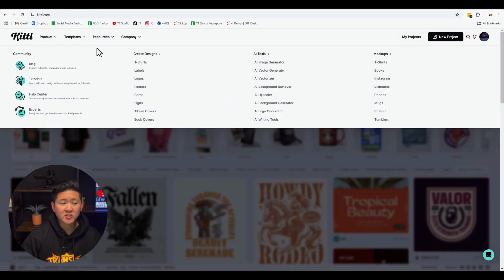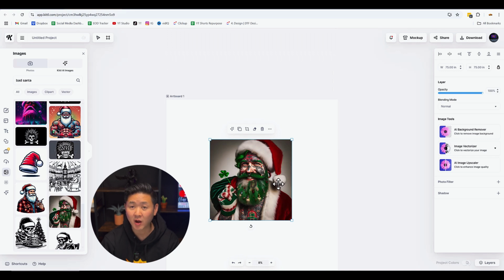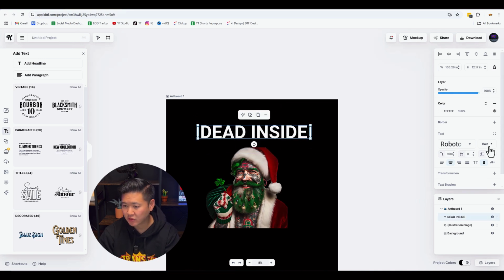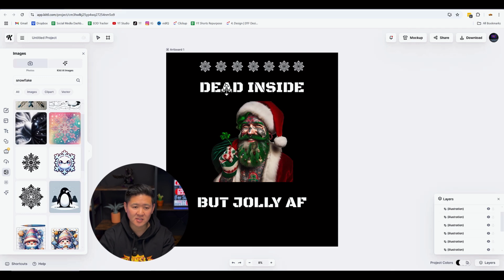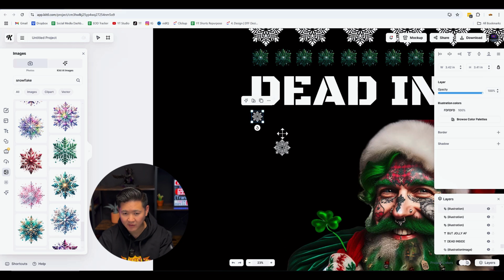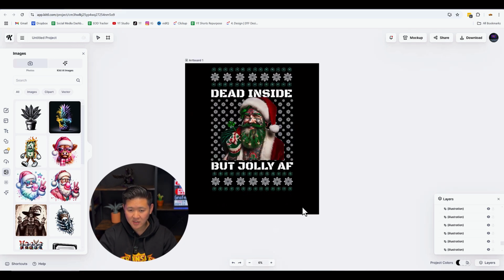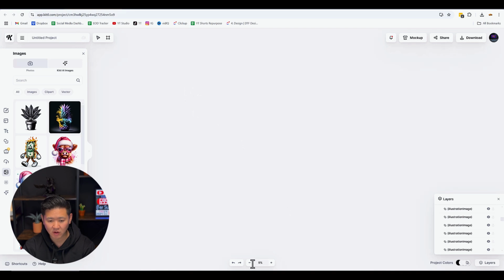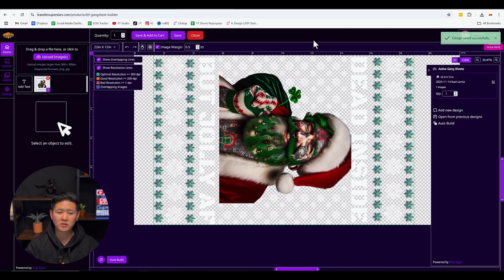I Tried Kittl AI for 30 Days and Created THIS Viral Christmas Design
Kittl (Try Kittl for FREE)

Unleash your creativity this holiday season! In this video, we’re diving deep into the world of design with Kittl’s web-based tools to create the perfect ugly Christmas sweater for DTF printing. Whether you're a beginner or a seasoned designer, Kittle makes it easy to craft designs that stand out. From quirky prompts like "Bad Santa" to vintage snowflake patterns, we’re covering it all!

In this tutorial, we'll walk through the process of creating and printing a high-quality, oversized Christmas sweater design using the Gangsheet Builder tool and DTF printing. Follow along to see how easy it is to achieve professional results!

Learn how to set up your artboard, use Kittl's AI tools, and add design elements like fonts and graphics for a streetwear-inspired holiday look. Plus, we share tips for exporting high-quality designs to avoid common mistakes like low resolution.

🎄 What You’ll Learn in This Video:
✅How to use Kittl’s design tools and AI prompts for unique ideas.
✅Setting up artboards with the correct resolution for DTF printing.
✅Tips for crafting streetwear-style ugly Christmas sweater designs.
✅Adding snowflake patterns, quirky fonts, and other festive elements.
✅Exporting your designs for flawless prints with Transfer Superstars' Gangsheet Builder.